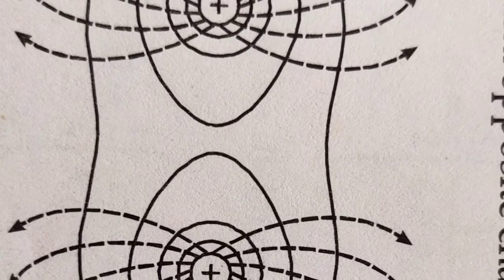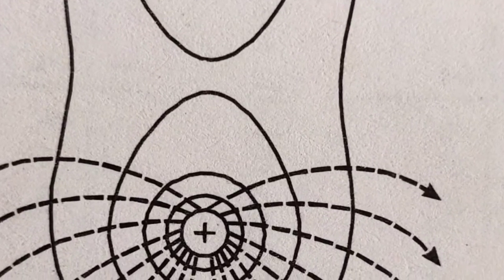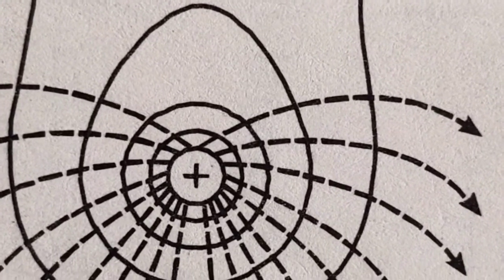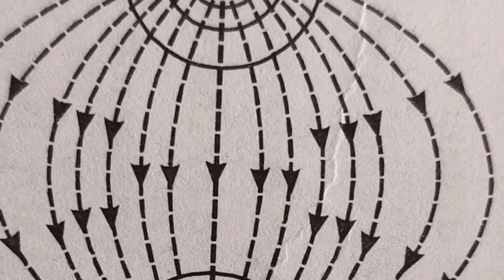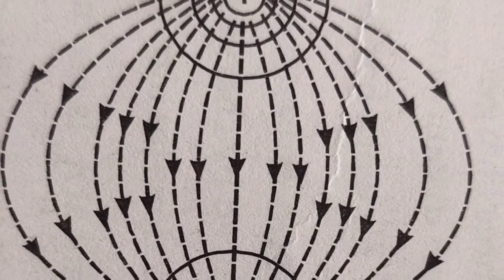Equipotential surfaces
properties, electric potential energy and mo6